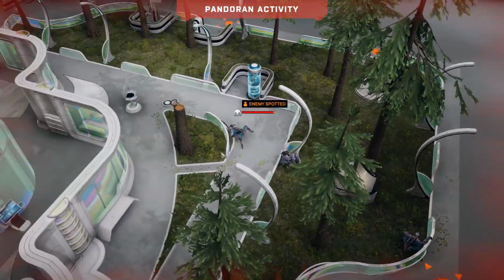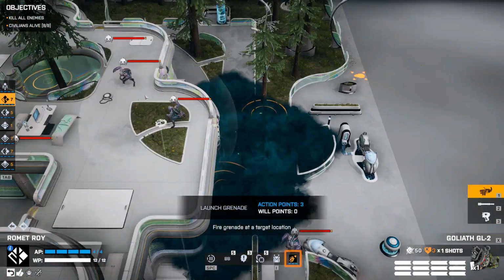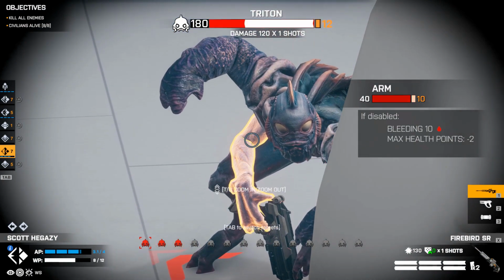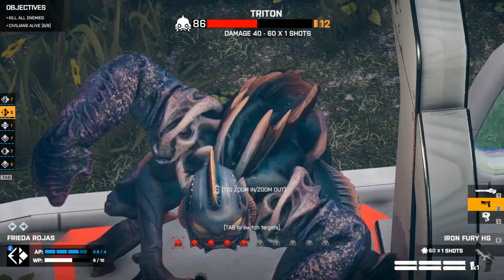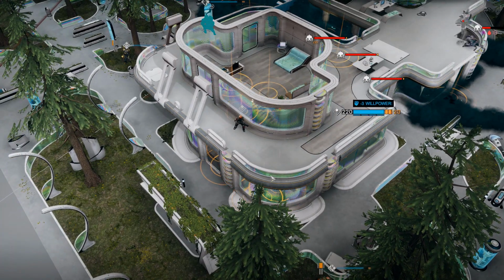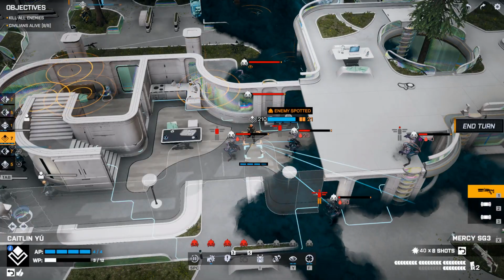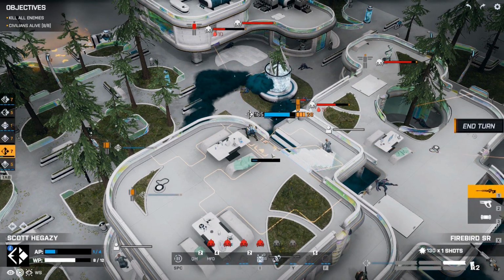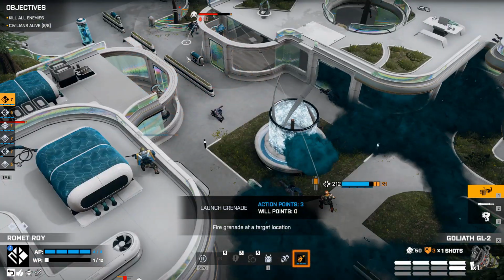Phoenix Point Backer Build 5 - Rant Alert!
A single mission. Taking an hour. And then bugging out rendering that hour wasted. But the bugging out's not a problem - it's an alpha, you expect that. What is a problem is the enemy force composition and the time it takes to shoot through them, something I rant about at great length.